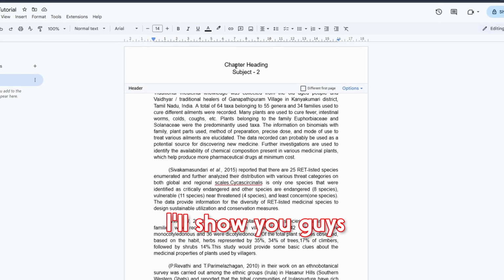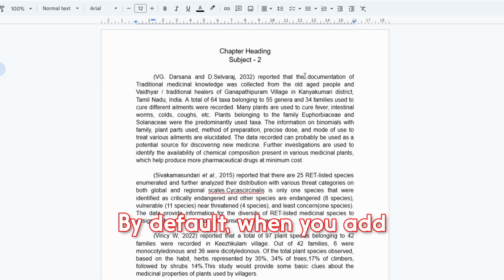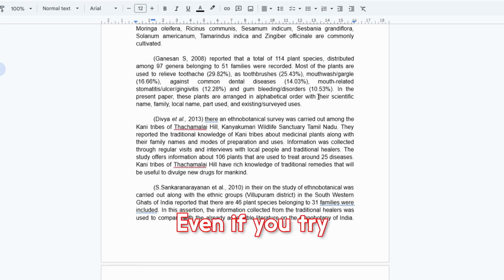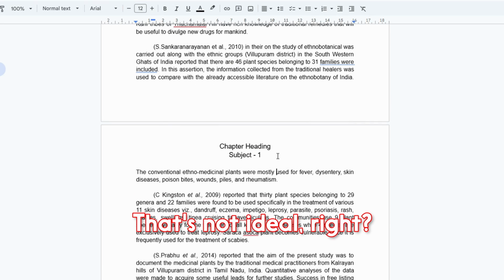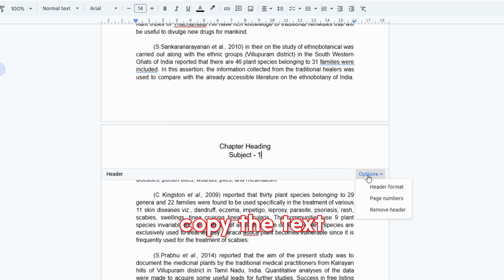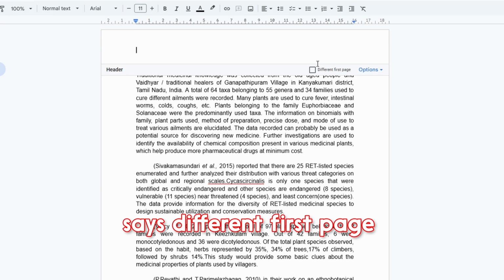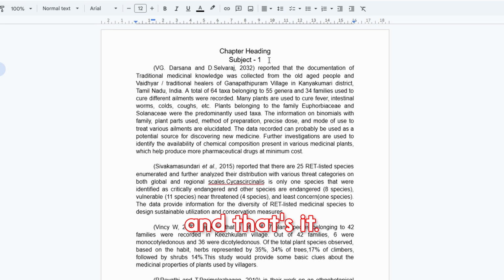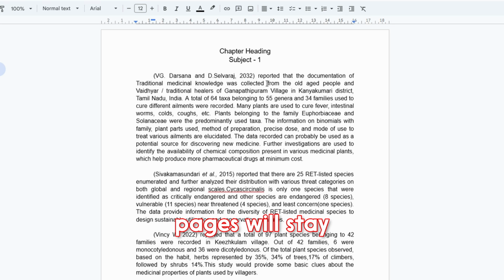Google Docs Header Only on First Page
Learn how to set up a header on only the first page of your Google Docs document. This quick tutorial will show you how to customize your headers for a professional look.